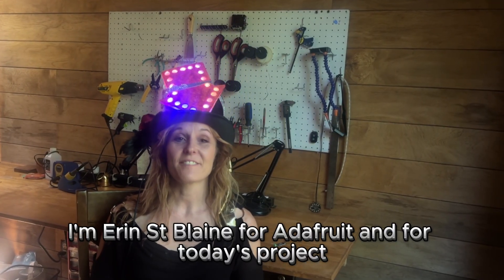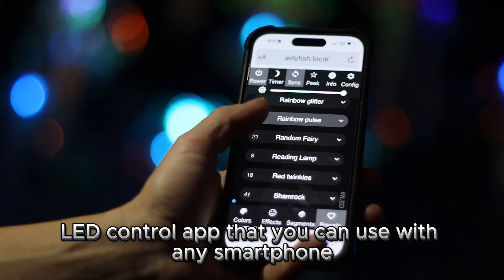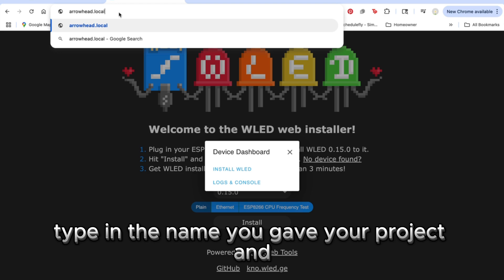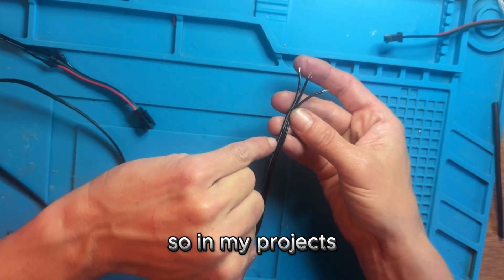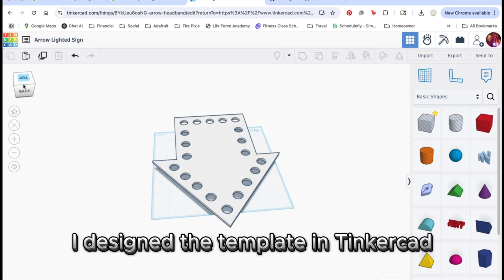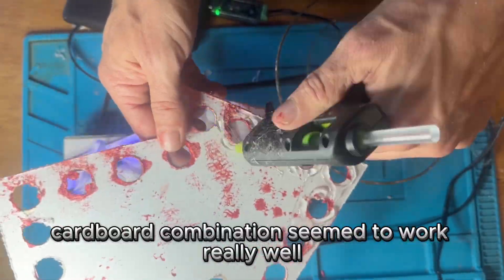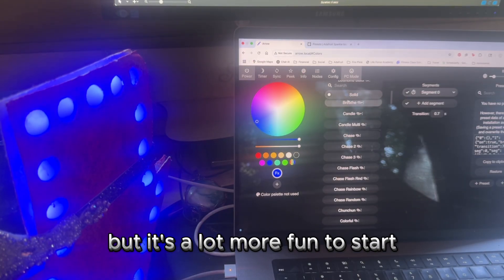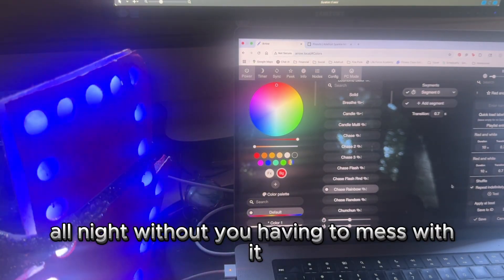HERE I AM Arrow Festival Finder Headband Tutorial with WLED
✨ There she is! This glowing LED arrow hat is the ultimate way to help your friends find you at festivals, raves, or crowded events. Powered by WLED and Adafruit’s Sparkle Motion Stick, this bright, flashy headpiece points straight at you — like a living emoji in the middle of the dance floor.

🎉 This project is beginner-friendly and packed with sparkle. It uses ball-shaped LED pixel lights and a clever USB-stick-style ESP32 controller that makes setup super simple. Whether you're heading to Burning Man, EDC, or your local pride parade, this glowing arrow hat makes you unmissable. 😎

📸 Designed by Erin St. Blaine for Adafruit Industries